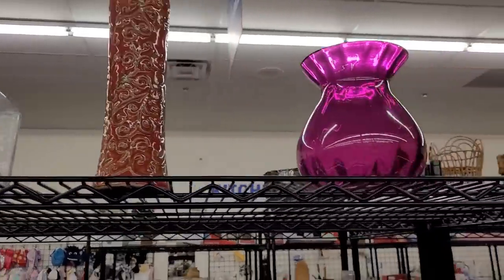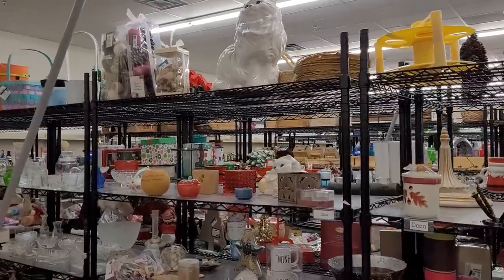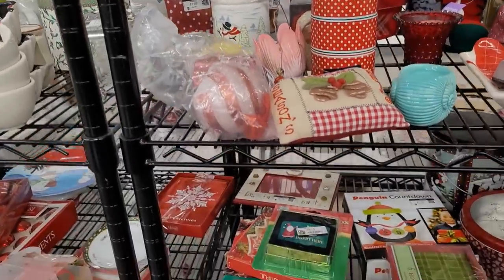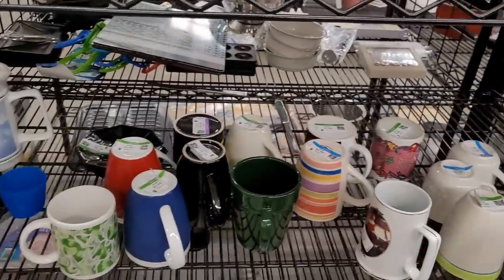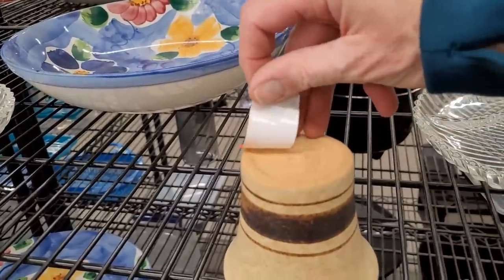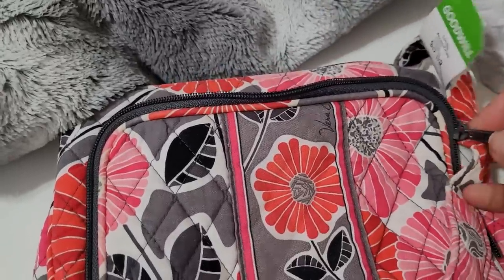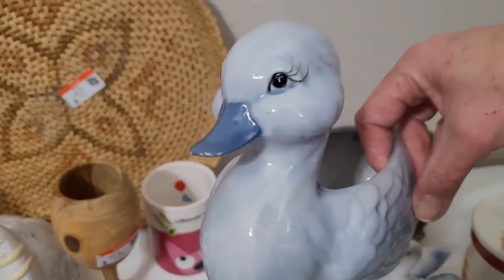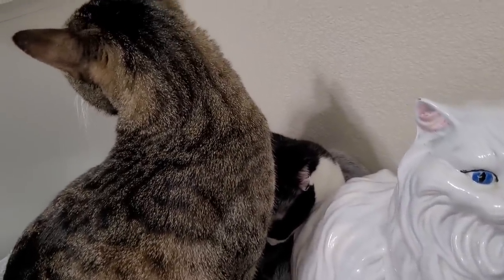I CAN'T BELIEVE IT WAS THERE! / GOODWILL Thrift With Me / Buy Items Direct From My Haul / Cute CATS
I've been looking for one of these since Jocelyn the Crazy Lamp Lady started buying them on her channel and I FINALLY found one, waaaaay up on the top shelf. I couldn't believe it was there!
Join me as I hit Goodwill for a Monday afternoon shop. The store was empty, and by the look of the shelves they were just getting ready to restock, but I found plenty of treasures and even a couple of 50% off blue tags!! Thrift with me and learn what to bolo and what to leave on the shelf and why. I found a set of ceramic persian cats from 1976, an amazing beaded copper wire Bonsai Tree, a woven basket, a turned pine wood goblet, a vintage Magic Mountain Theme Park Ashtray, a Vera Bradley cross body purse and a Seymour Mann ceramic Capo Di Monte Rose Basket! Thanks to my friends Alex of @chaptertwovintageco for teaching me to look for Bath and Body Works collectables; and Yvon @YvonThriftyRich for all the yellow emoji happy face mugs I have sold! Stay to see everything I purchased in my haul featuring my cats Bandit and Ziggy. I show you everything I found, what I paid and what I expect to get for it. Please don't forget that you can buy items you see in my haul directly from me! If you would like to purchase something I show for the price I quote (plus shipping to your zip code), please send an email with your mailing address, Paypal email and the item you would like, to .so, lets go thrifting!

Video 80